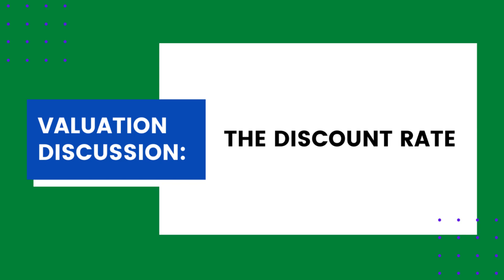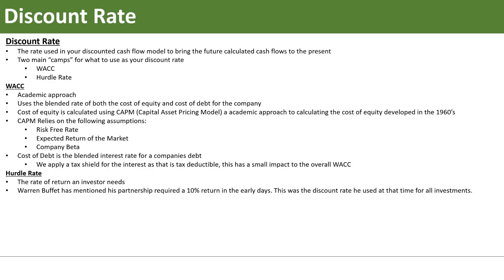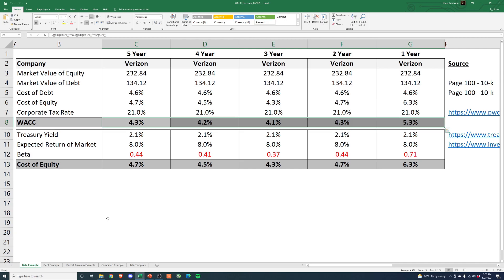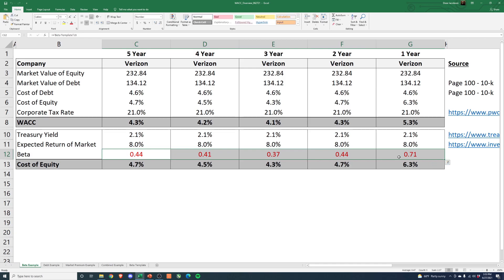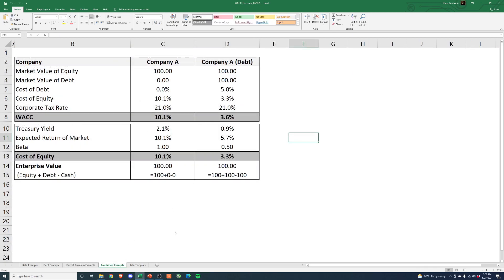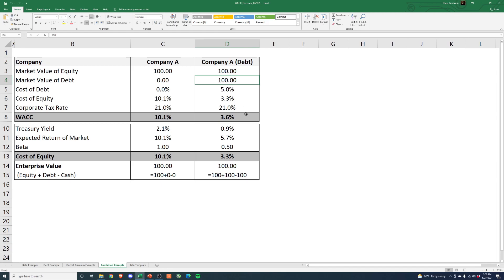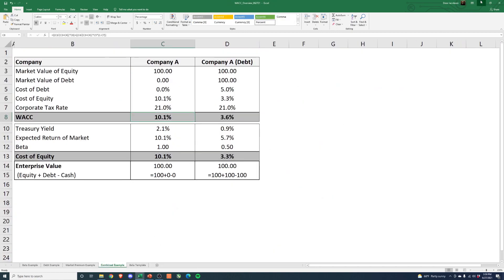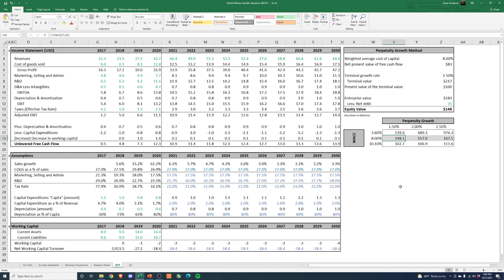Valuation Basics: What Discount Rate Should You Use? WACC vs. Investor Hurdle Rate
We take a look at one of the more divided topics in valuation. What discount rate to use. There are two primary camps, those who prefer to calculate a companies WACC and those who use their required rate of return as an investor. In this video I will talk about why WACC may not be all that you think it is and show how based off a few changes in assumptions we can get a WACC that varies from 3% to 10%.